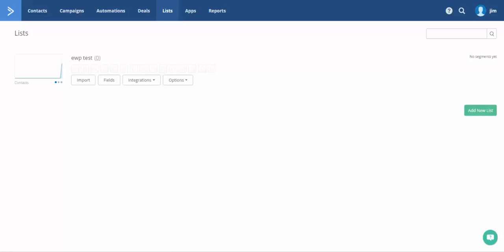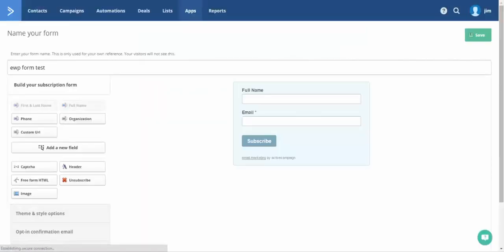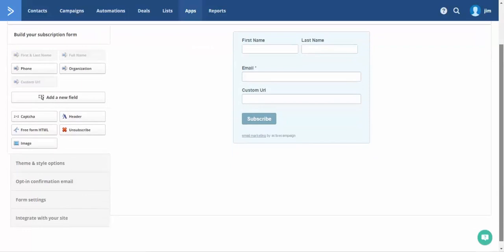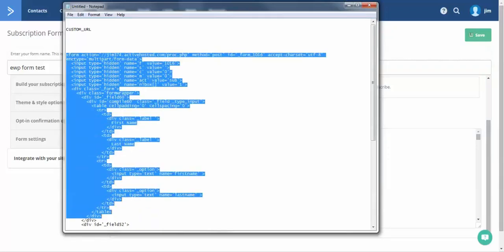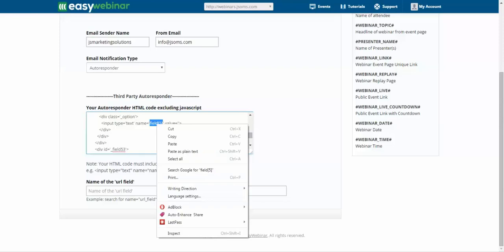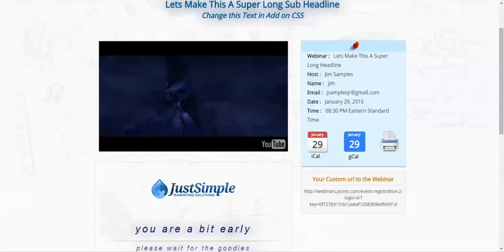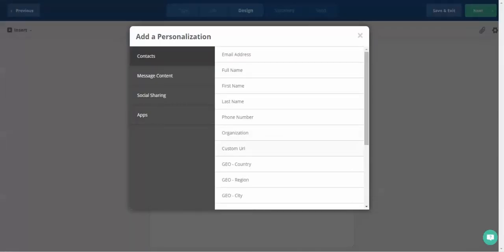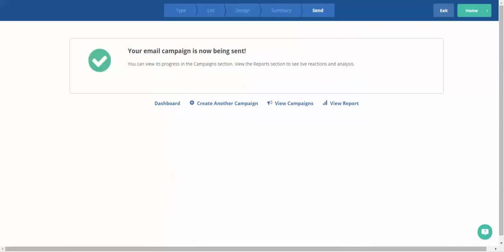Setting up active campaign for easywebinar including hidden url